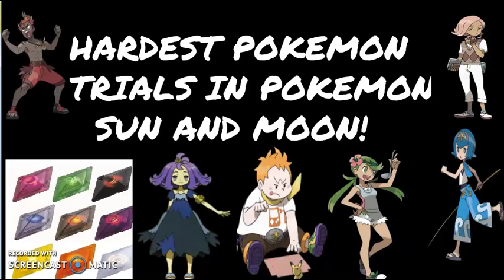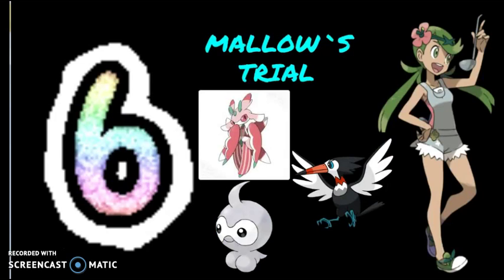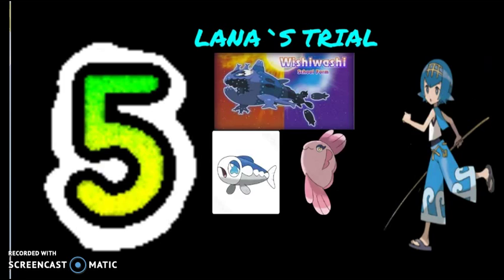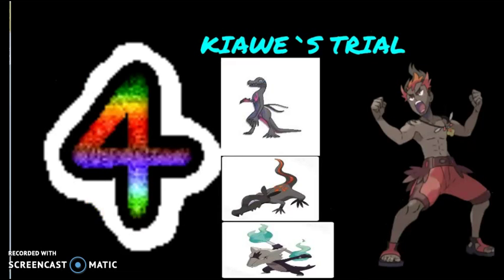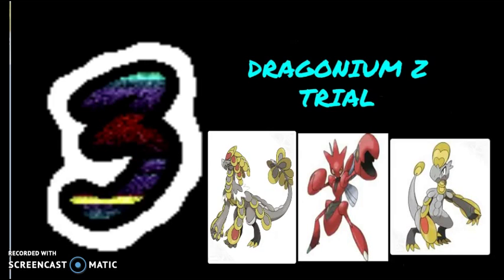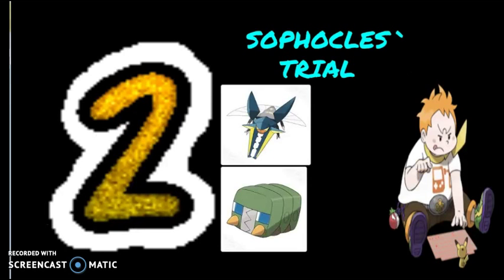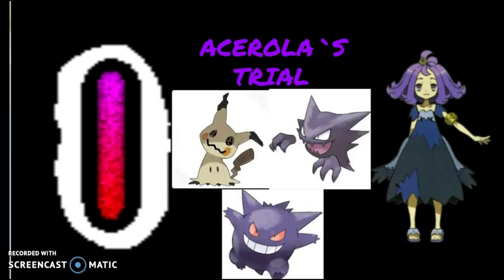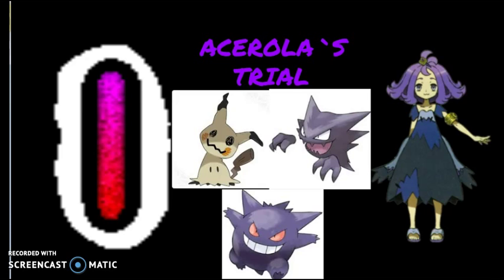Top 7 HARDEST POKEMON TRIALS in Pokemon Sun and Moon!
Comment your idea for another Pokemon top 10 to top 3.